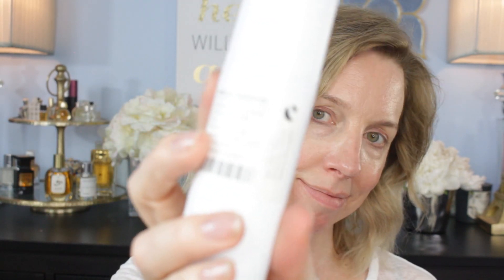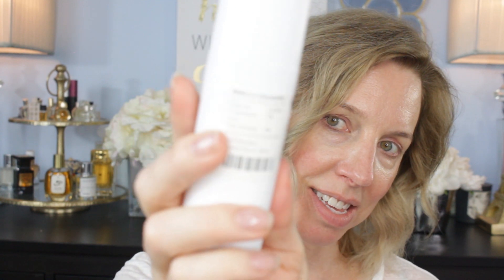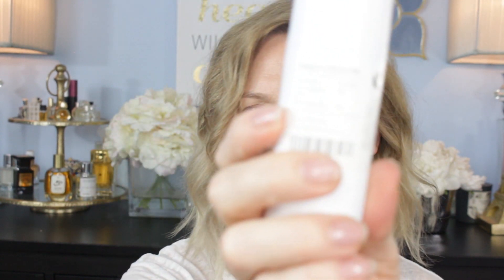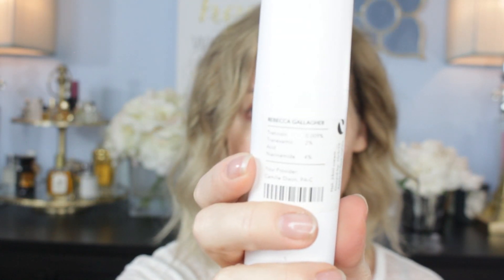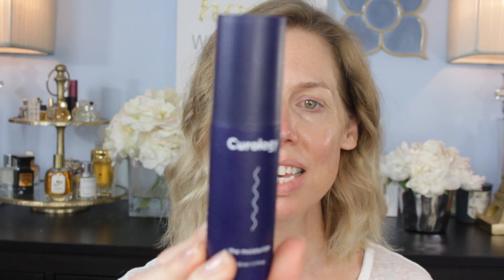NEW SKINCARE ROUTINE! IT'S AMAZING- TRULY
I'm so excited to finally share my Curology journey with you! It's been so simple and effective. I love it. If you're interested in trying- here's the
You only have to pay $4.95 shipping and handling.

Cacay Naturals on Amazon
Where to get it

XLASH Eye Lash Serum
FRUGALISTA15